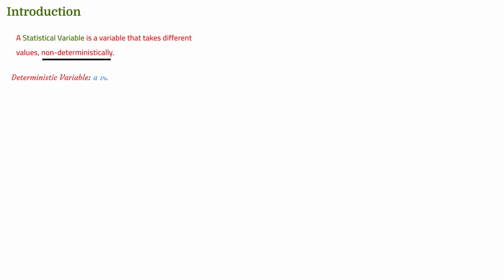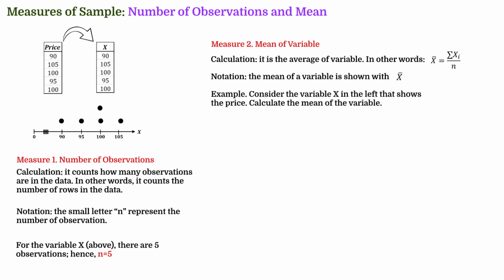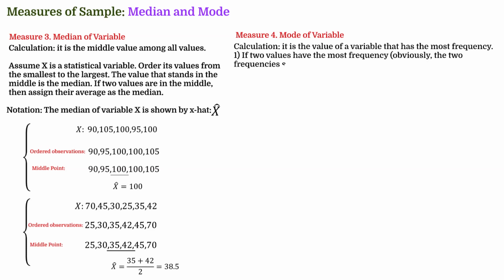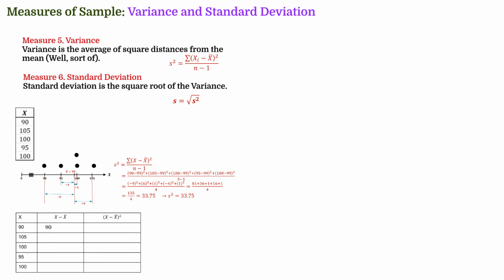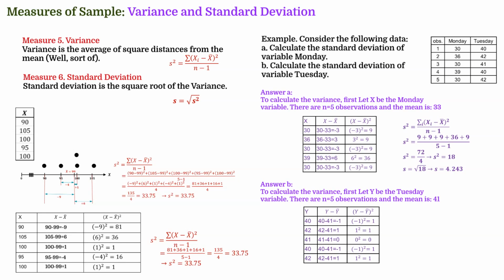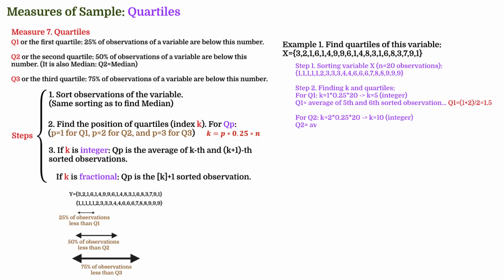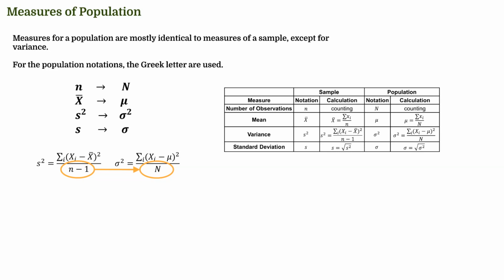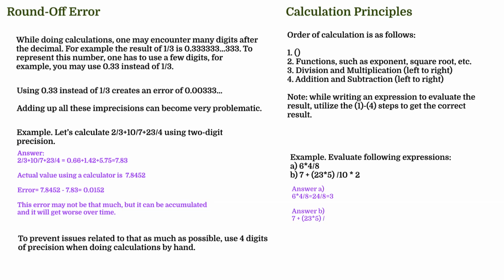Basics of Statistics | Variables and Measures